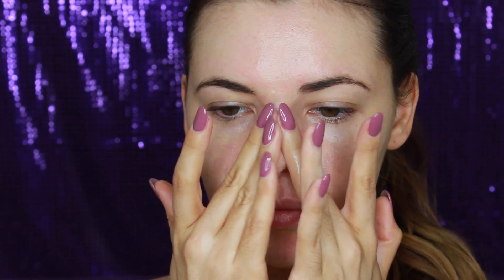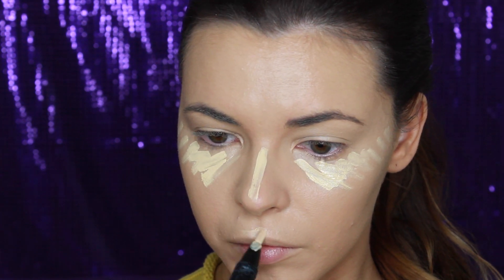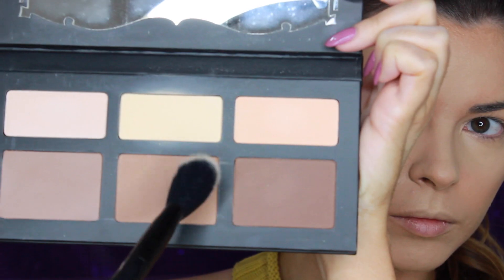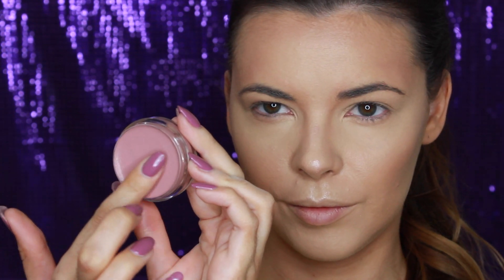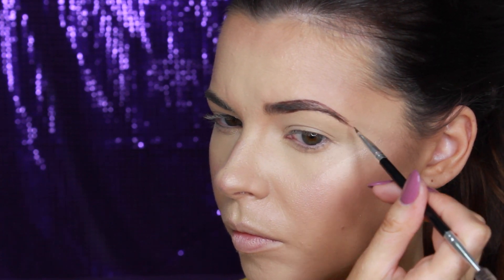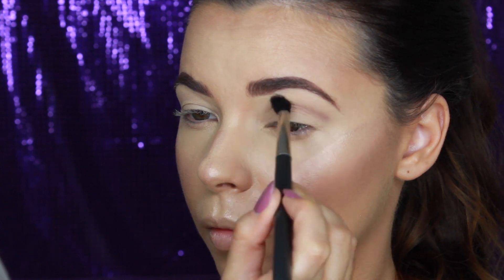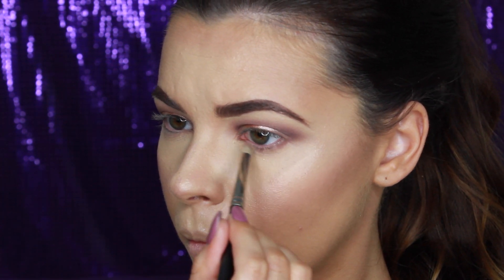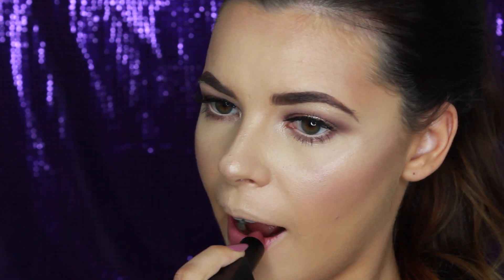MAUVE MADNESS I MAKEUP TUTORIAL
Hey guys! I hope you enjoyed this video using all mauve shades on the eyes, cheeks and lips ♡

PRODUCTS USED:

♡FACE:
Too Faced Hangover X Primer
Tarte Clean Slate Smoothing Primer
MAC Light Boost Highlight Pen
Chanel Soleil De Tan Cream Bronzer
Kat Von D Shade & Light Palette
MAC Shell CCB
MAC Have a Lovely Day Casual Colour

♡EYES
Makeup Geek Foiled Eyeshadow Grandstand
MAC Mauveless Pro Longwear Eyeshadow
Too Faced Better Than Sex Mascara
Koko #107 Lashes
MAC Chromographic Pencil NC15/NW20

♡LIPS
NARS Audacious Lipstick Anna

♡BRUSHES
MAC 139 Synthetic
Kat Von D Highlight & Contour
ZOEVA 129 Luxe Fan
ZOEVA 142 Concealer Buffer
MAC 139 Shader
MAC 224 Blending
MORPHE M441
MAC 217 Blending
MAC 219 Pencil
MAC 212 Flat Definer
MAC 228 Mini Shader

CMA - Light Of Dawn (Ft. Electus)